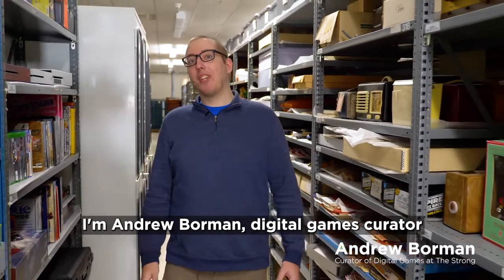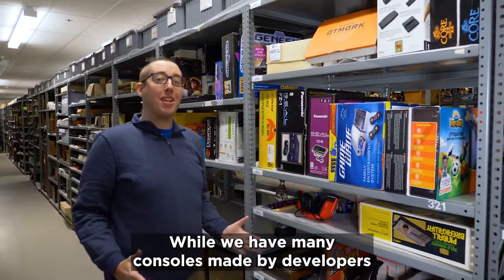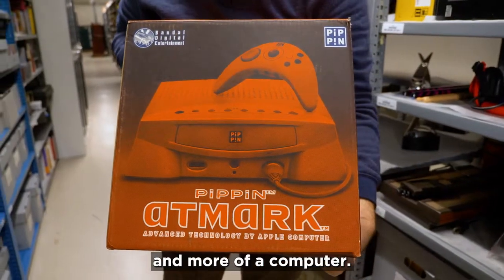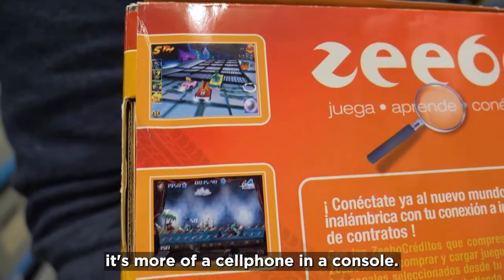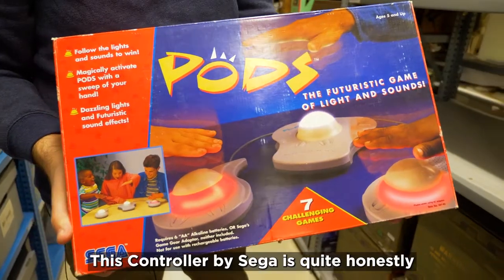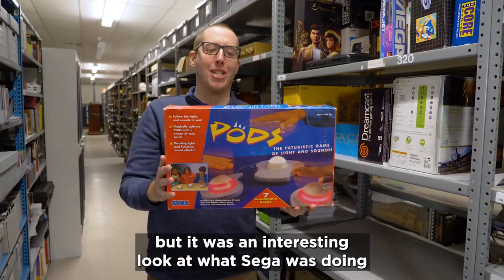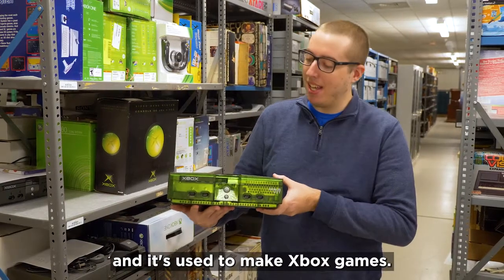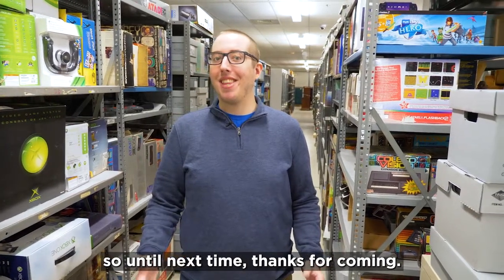Andrew Borman's Tour of The Strong's Electronic Game Collection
From The Strong's virtual trivia night.